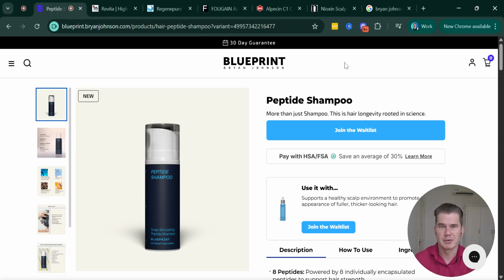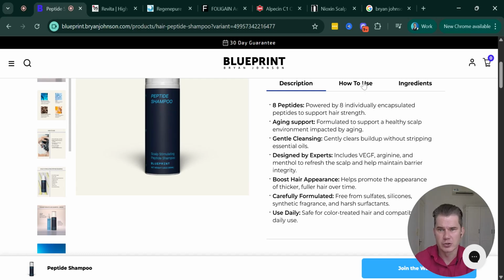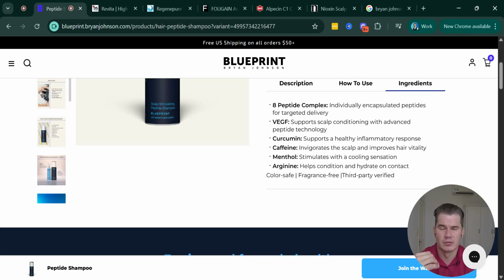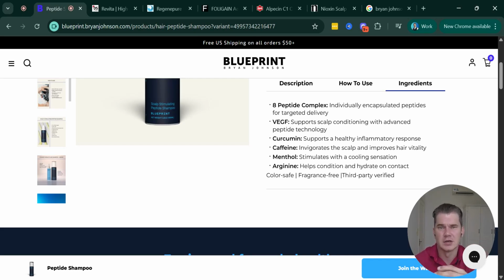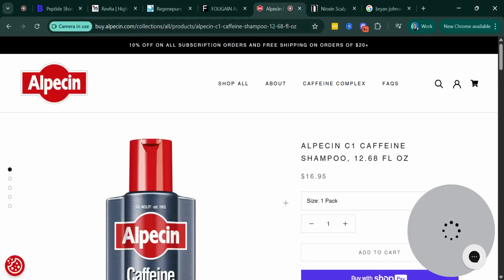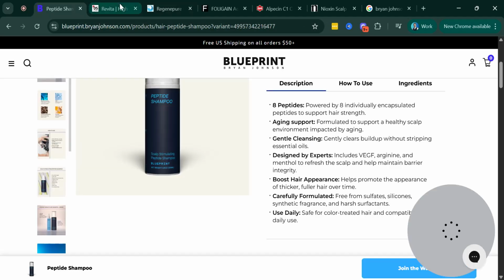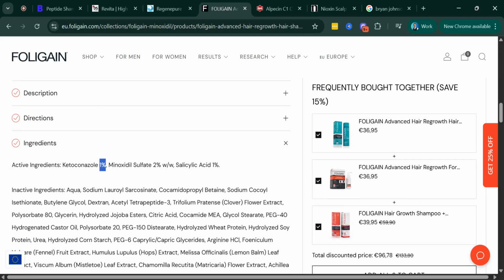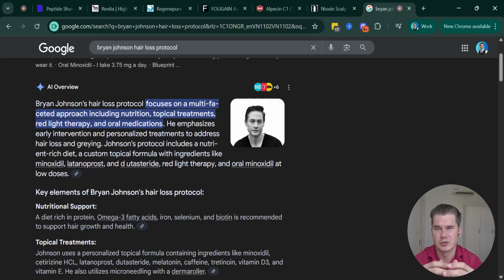Is Bryan Johnson’s Peptide Shampoo Worth 59 USD? Review + Ingredient Analysis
Is Bryan Johnson’s Peptide Shampoo Really Worth $59?
In this video, I dive deep into the Blueprint Shampoo developed by Bryan Johnson. I break down the key ingredients, explore the science behind the peptides, and give you my honest opinion after analyzing the full formulation.

What you'll learn:

What makes this shampoo different from others

Which peptides are included and why

Whether it’s actually worth the $59 price tag

How it compares to other premium hair loss shampoos (like Regenepure, Revita, etc.)

and we discuss your hair loss situation and a plan to regrow your hair as fast as possible

Here is a link for an exclusive training video I have made

My hair regrowth, before hair loss treatment pictures and after hair regrowth from 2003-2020

I will respond to every single comment on this video, so feel free to ask me any questions that you have about how to stop hair loss, address scalp inflammation, and how to get back hair. I have vast experience with stopping my own hair loss and regrowing it all back and I am happy to answer all of your comments